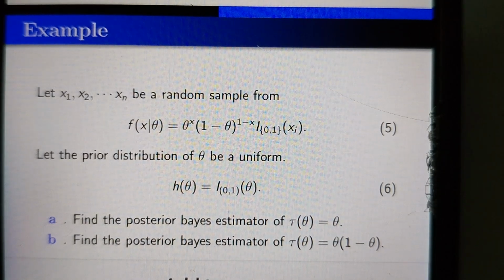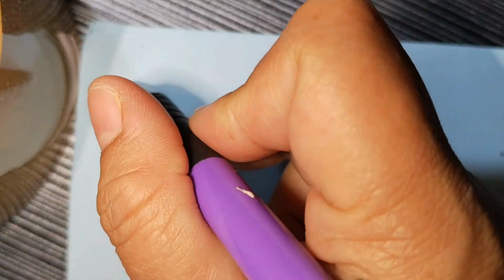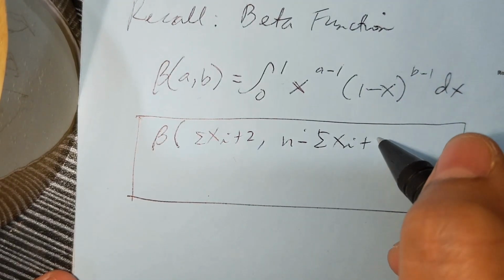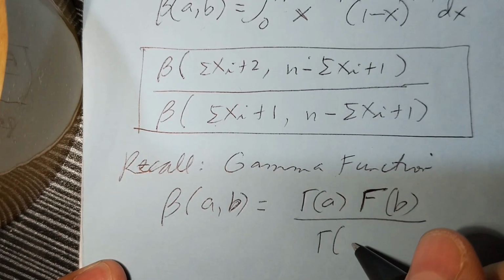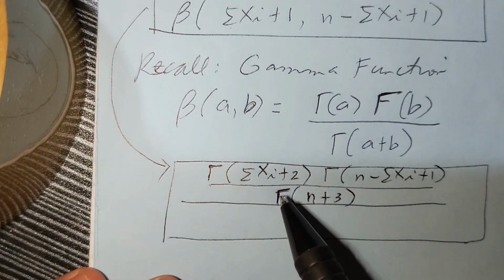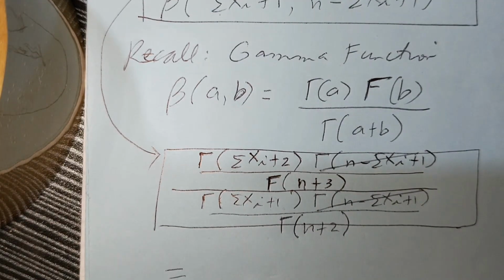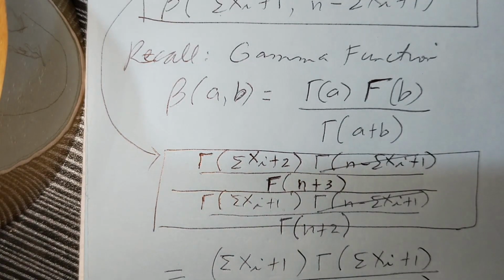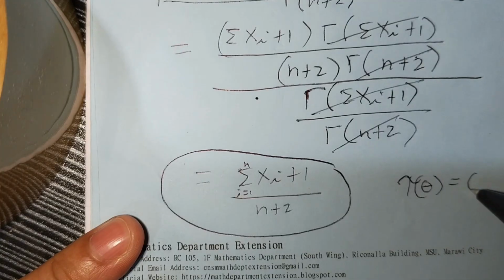Bayes Estimator (Example)